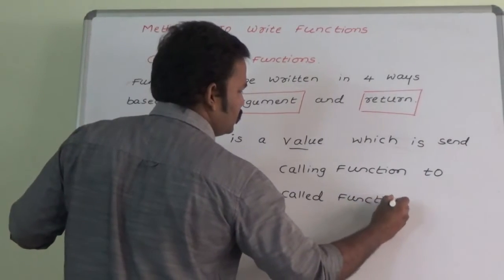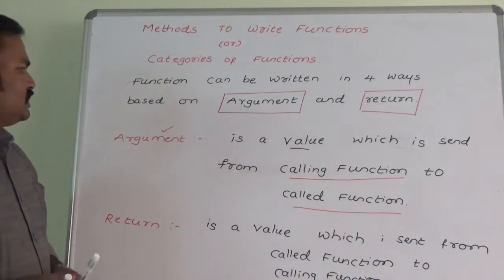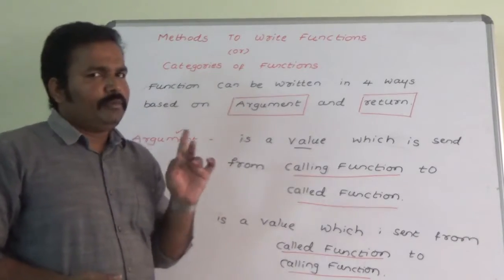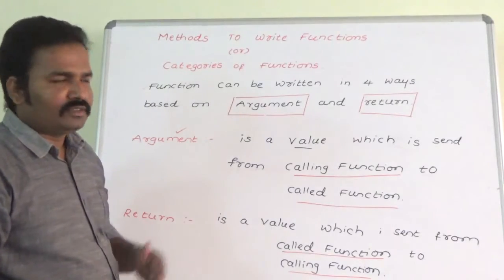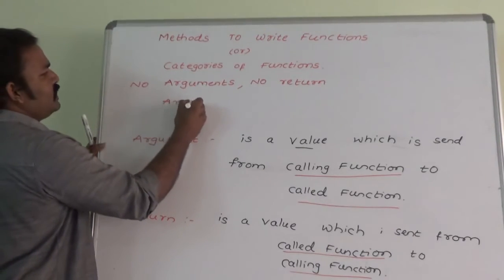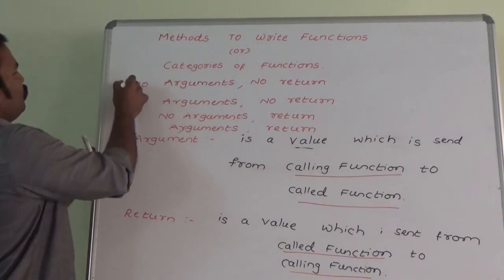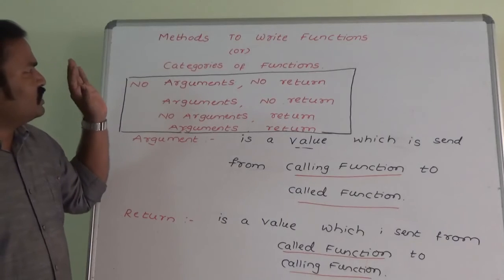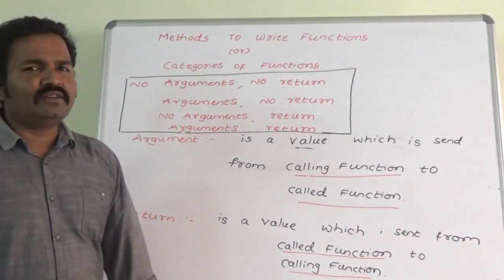Functions in C | Methods to Write Functions | Categories of functions | C Language Tutorial